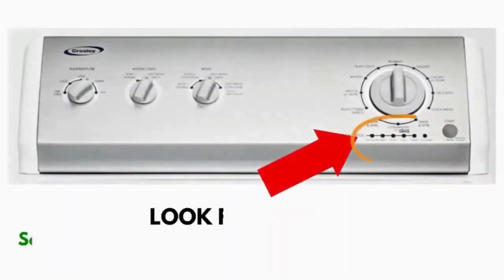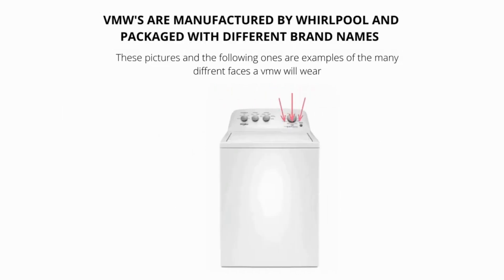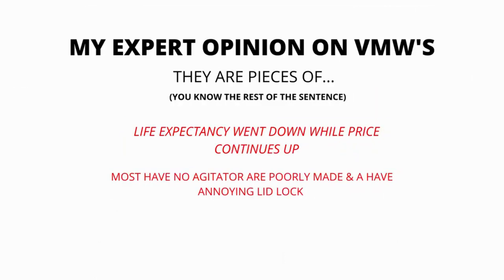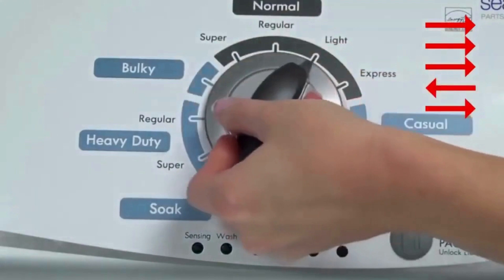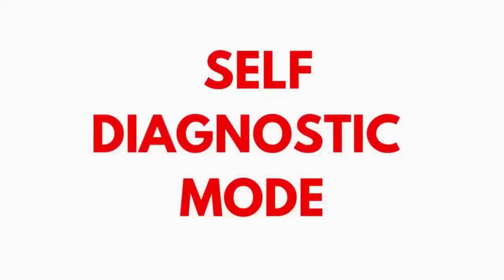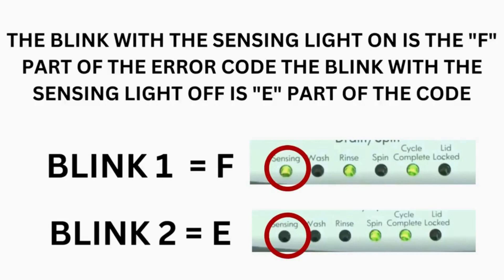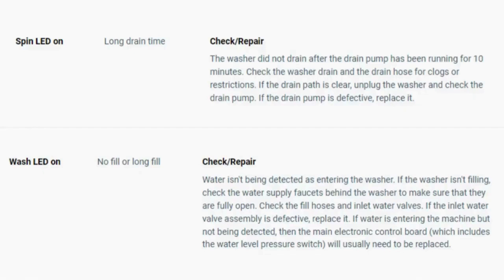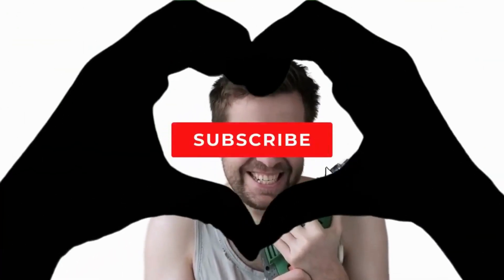Amana Washer Won't Complete a Cycle Troubleshooting Guide